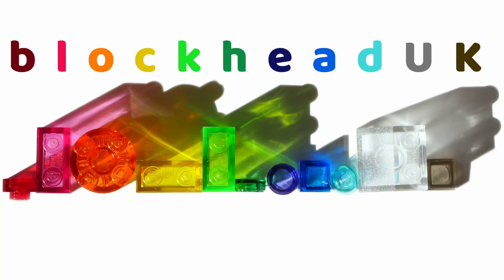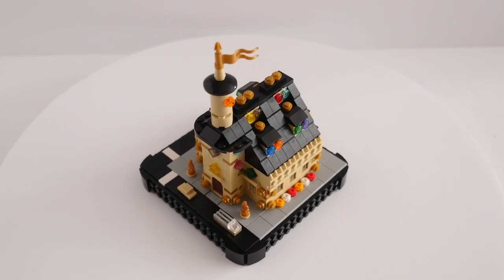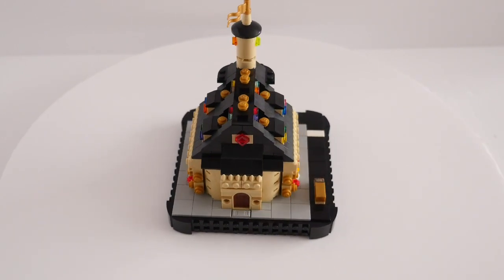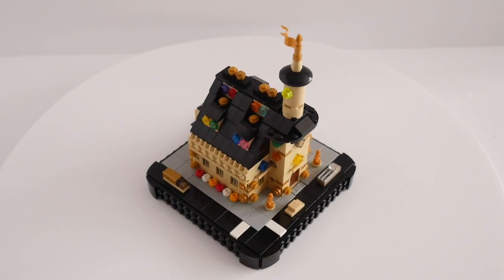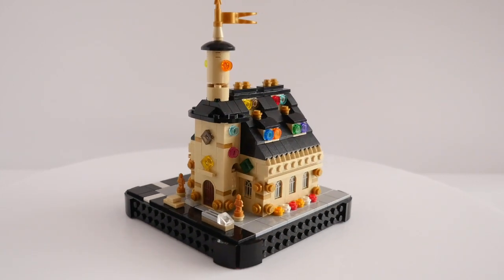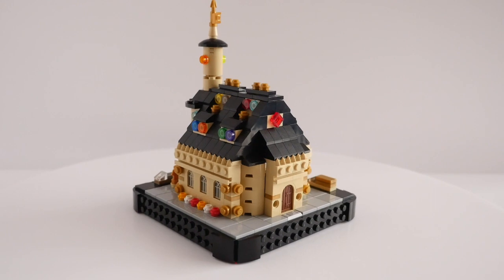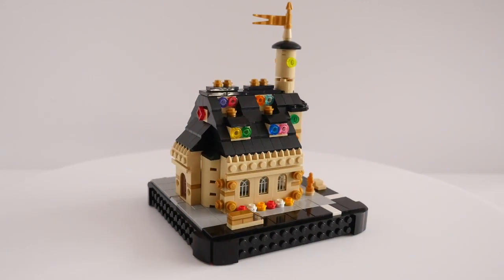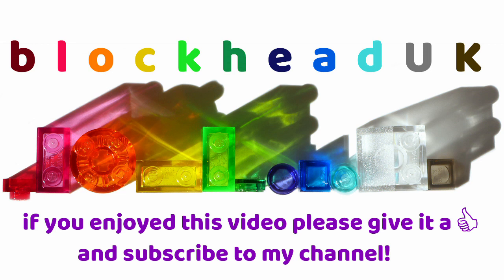All Saints Church - LEGO Micropolis Block by Blockhead #107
Micropolis already has one church, St Octavius, which is built in a modern style and features an 8-sided shape with large stained glass windows all around.

I've wanted to make a more traditional church for a while, but have only recently acquired some of the 1x2x2 glass window panes with the arched window pattern (part number 60601pb017). They fit perfectly into the tan arched window panels.

I had already been gathering various tan pieces for decorative elements, so once the windows arrived it was a case of setting to work and seeing how things turned out. Not much pre-planning here, I just went where the bricks led me!